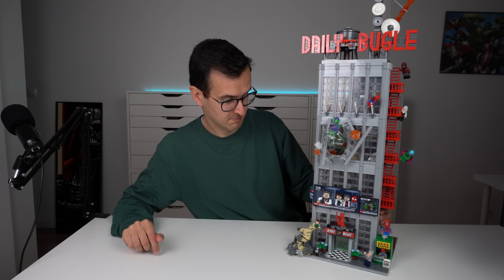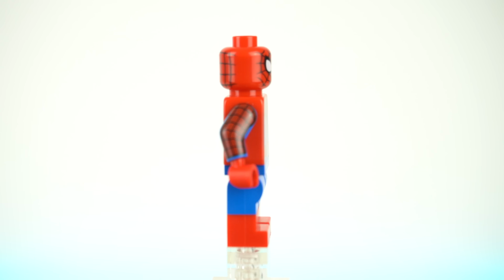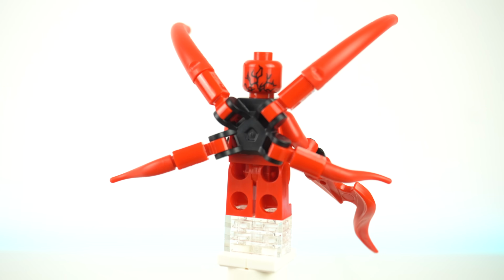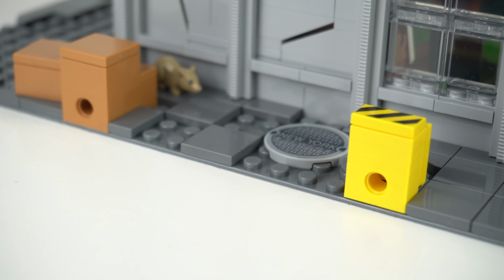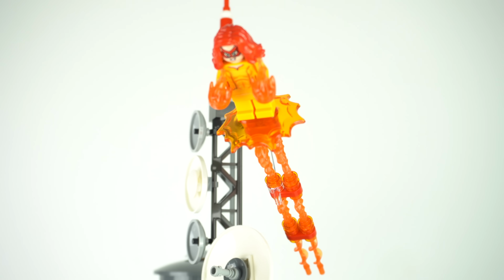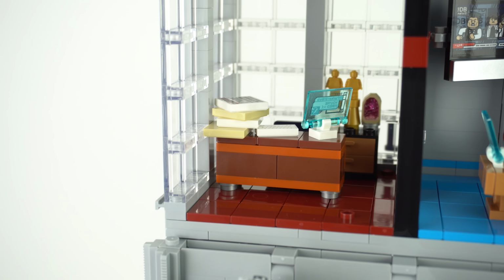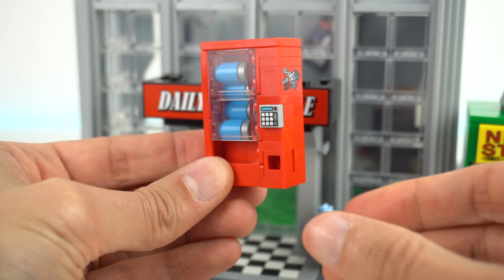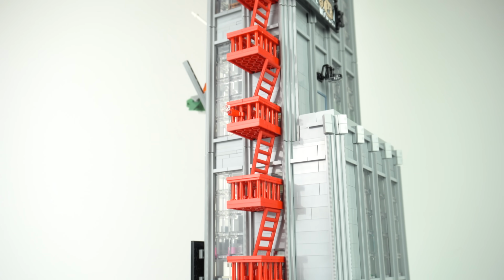LEGO 76178 DAILY BUGLE REVIEW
In this video I'm reviewing the Daily Bugle, the biggest LEGO Marvel inspired LEGO set of all time with over 3700 pieces and 25 minifigures, some exclusive to this set!

*My gear:*
Macro Lens ❯
Probe Lens ❯